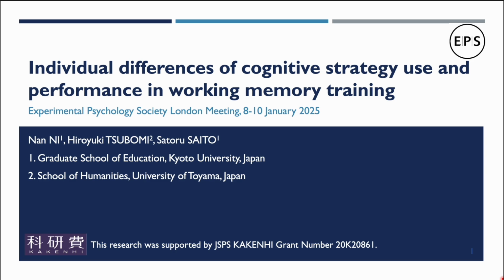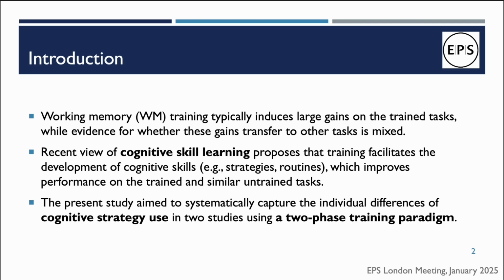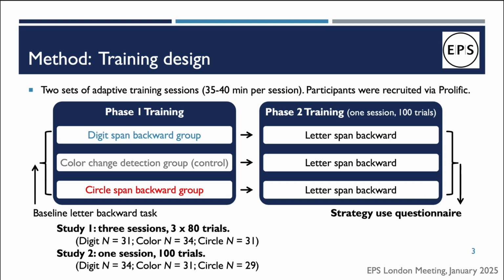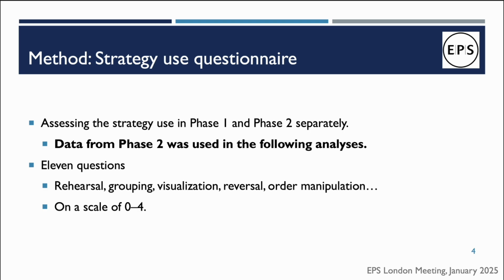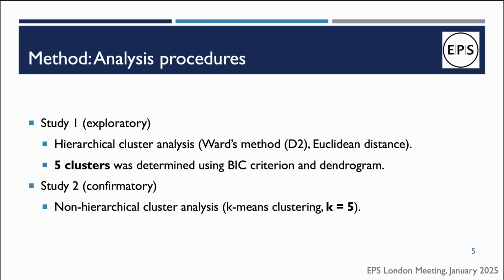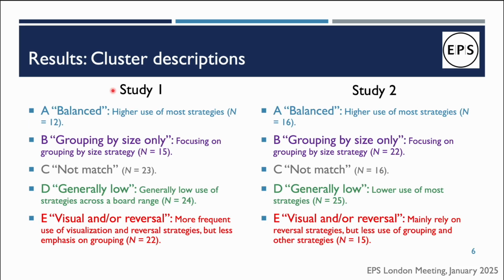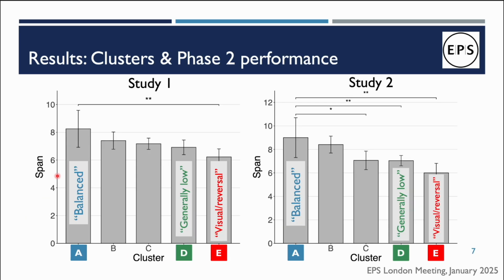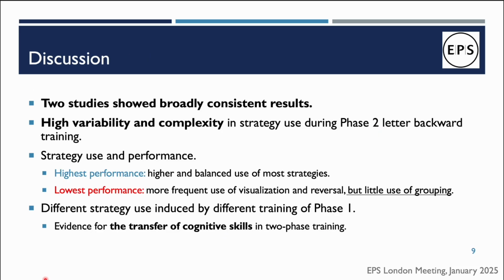9. Nan Ni - Poster Session 3